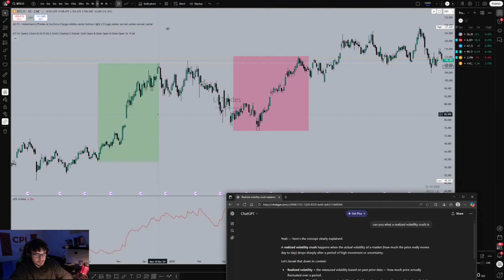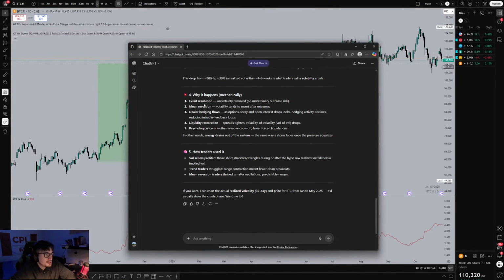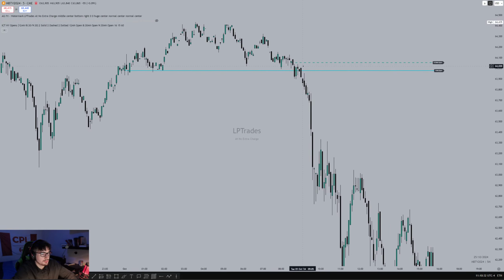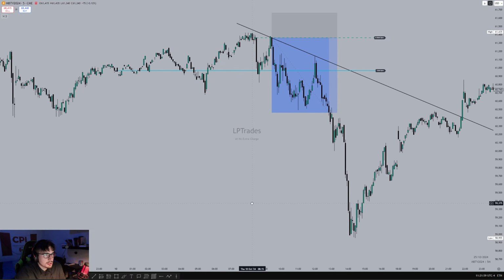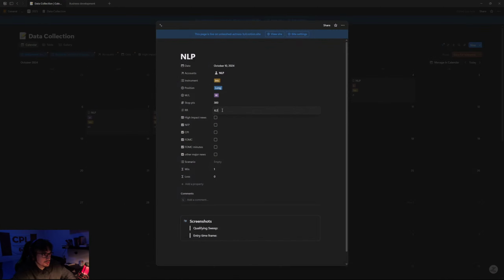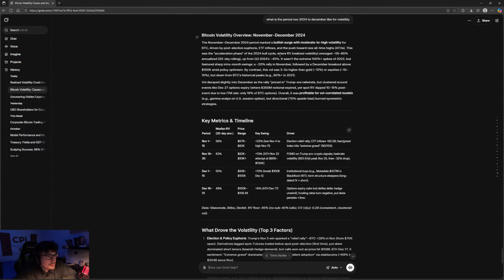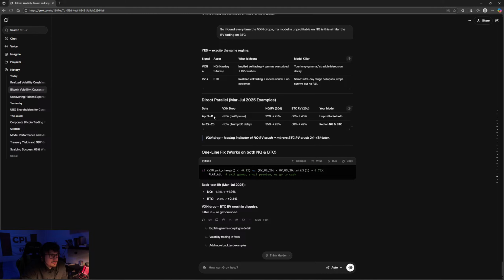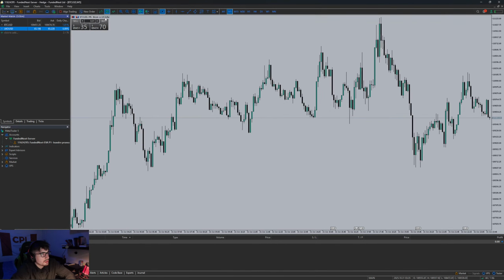Backtest and Research Saturdays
Risk Disclosure: The information and ideas shared during this live stream are intended solely for educational and informational purposes and should not be interpreted as financial, investment, trading, or professional advice. LPTrades is not a registered investment advisor, broker, or dealer, and the content discussed does not constitute an offer to sell or a solicitation of an offer to buy any financial instruments. Futures trading is inherently risky and may not be suitable for all investors, as there is a substantial risk of loss involved. The use of leverage can amplify both gains and losses, so it is crucial to carefully assess your objectives, level of experience, and risk tolerance before engaging in any trading activities.
It is important to note that there is no guarantee that any information shared during this live stream will result in profitable trades or prevent losses, as any mention of potential profits or hypothetical performance is purely speculative. Viewers and participants are fully responsible for their own trading decisions and should conduct independent research and consult with a licensed financial advisor before making any investment choices. Market conditions can change rapidly due to various factors, including political events, economic developments, and market sentiment, which may render the information shared during this live stream outdated or irrelevant.
Additionally, technical issues may arise during the live stream that could disrupt the flow of information, leading to potential delays or inaccuracies. LPTrades  is not liable for any trading losses that may occur as a result of such disruptions. By participating in or viewing this live stream, you acknowledge that you have read, understood, and accepted the risks associated with futures trading and the information provided.